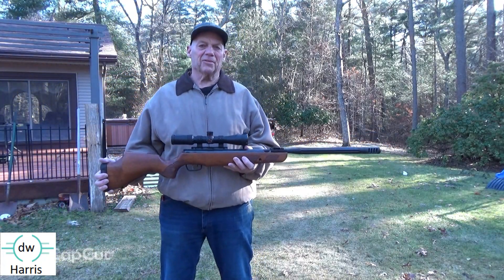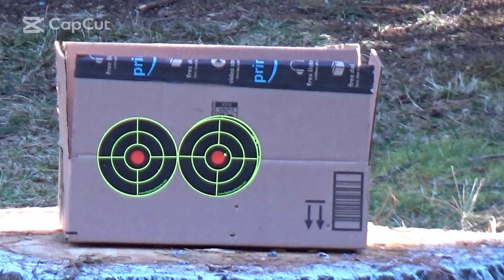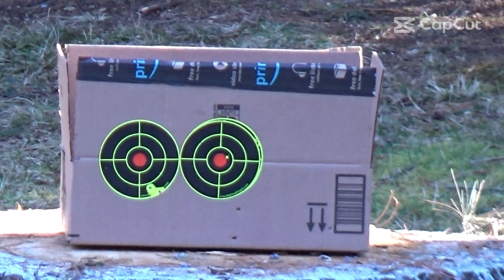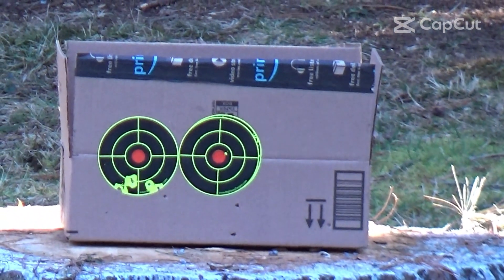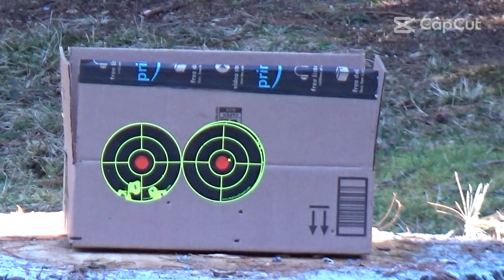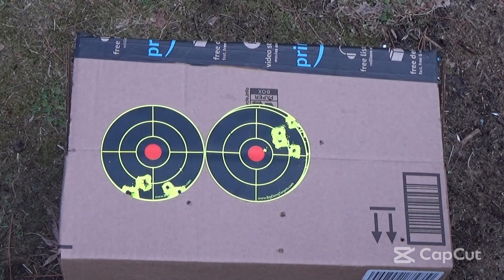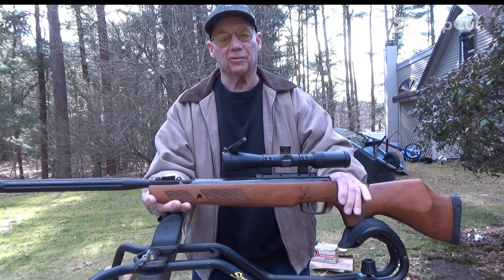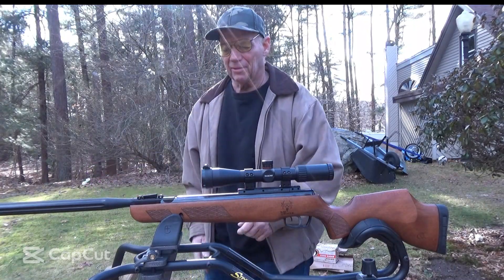Gamo Bone Collector Break Barrel, Does Air Temp Affect Accuracy?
Showing how air temperature affects accuracy.  Also showing my gun  with gen2 magazine loading mechanism removed.